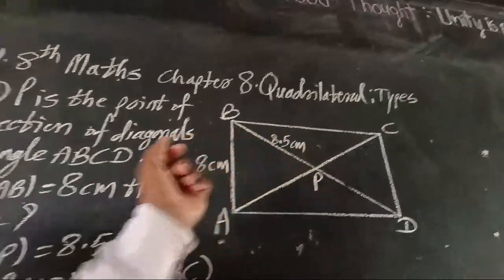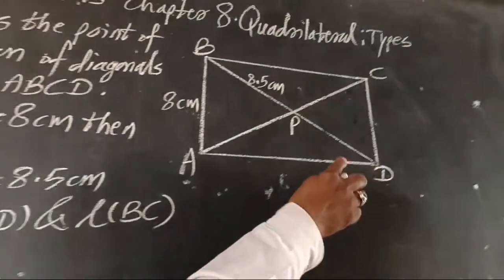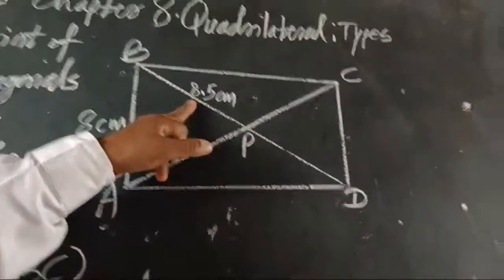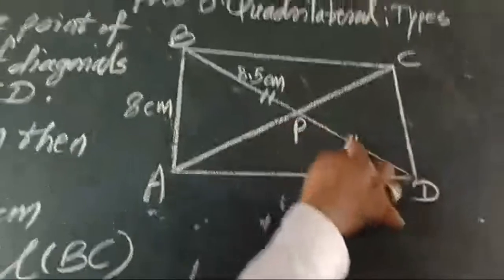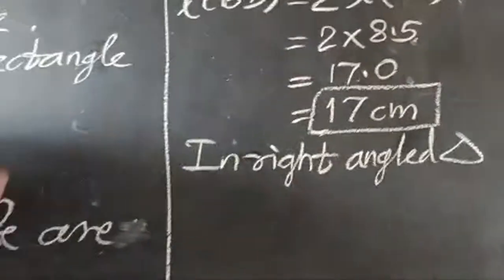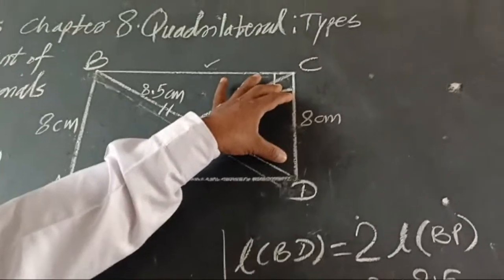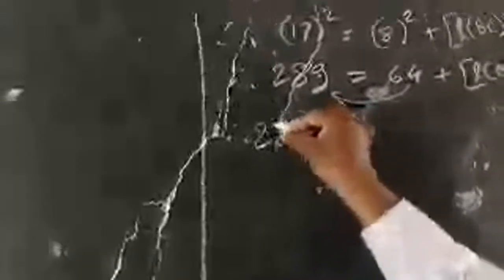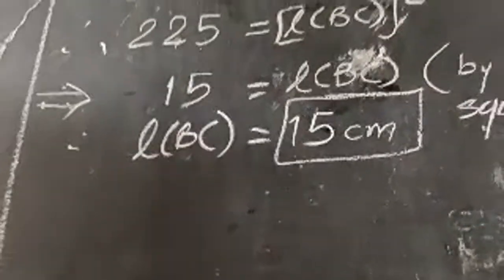STD. 8 th , Maths Quadrilateral Types , Example on Rectangle